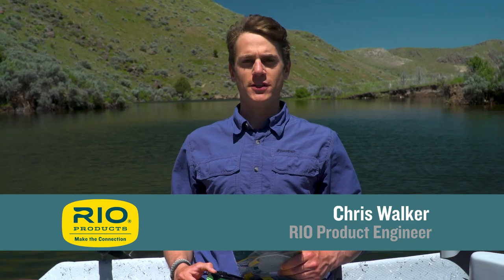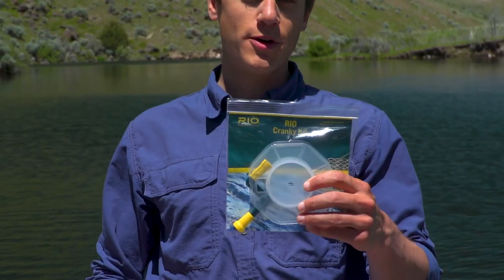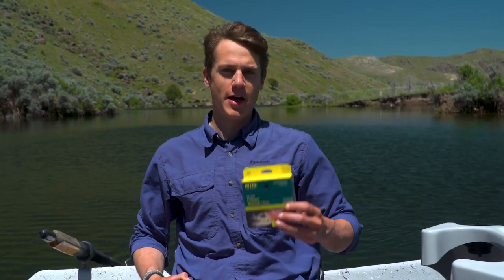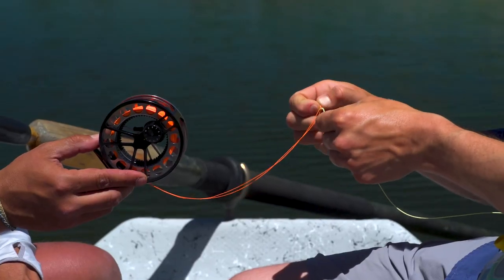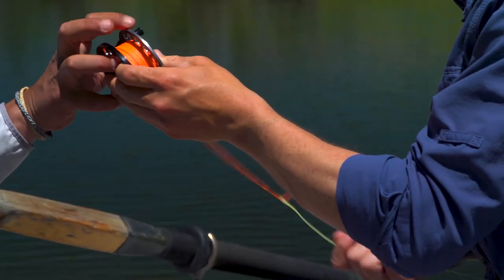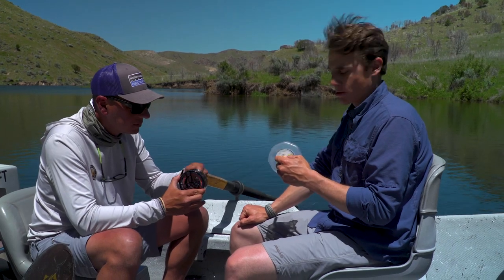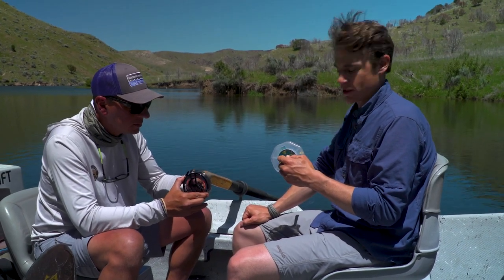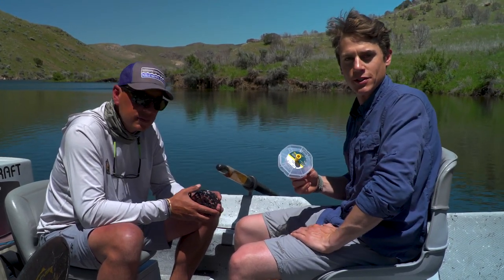Change A Line On A Reel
This week’s RIO Fly Fishing Tip shows how to quickly change a fly line on your reel using RIO's Cranky kit. Using a kit like this not only makes this process fast, and stops the fly lines getting dirt and muck from the bottom of the boat, but is also prevents the new fly line from getting twist as it is being wound on.